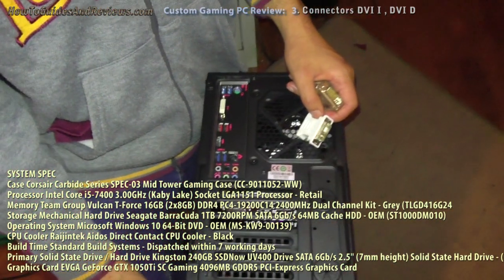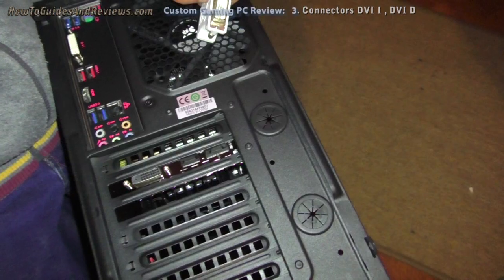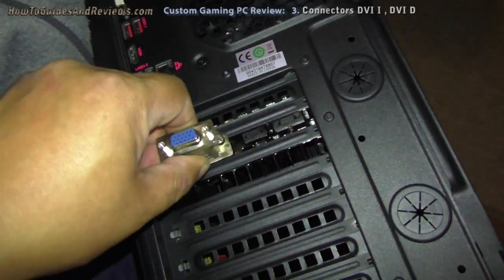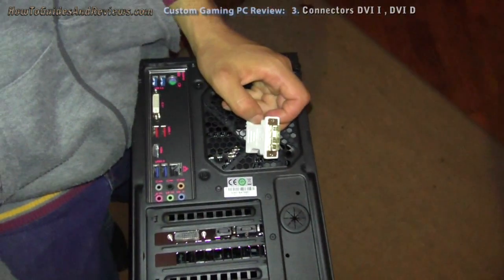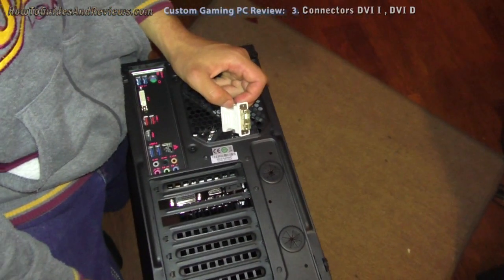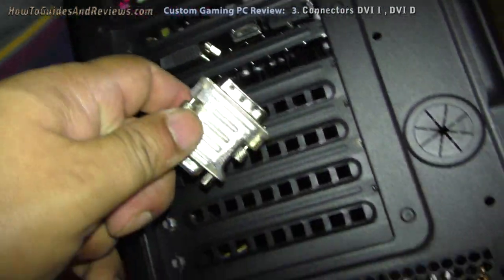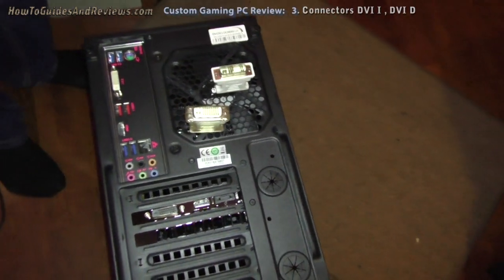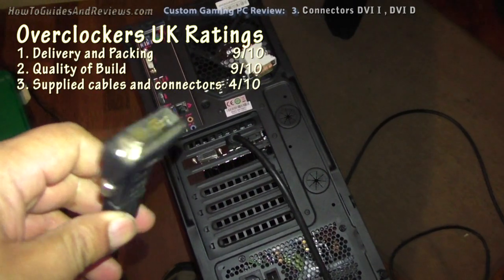DVI-I and DVI-D Graphics Card Port Connectors - Custom Built Gaming PC (3)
In part 3 of our buying a custom built gaming PC from an online builder such as OverClockers UK series, we connect the PC up for the first time. However before switching it on there is an issue to overcome, which is the difference between DVI-I and DVI-D graphic card to monitor cables. So if you have just bought a new PC base unit, watch this video first before you try to force the wrong connector into very similar graphics card ports! It could save you having to deal with bent pins or worse!

If you enjoyed this video then please support our YouTube channel